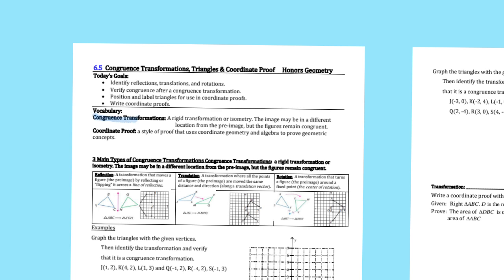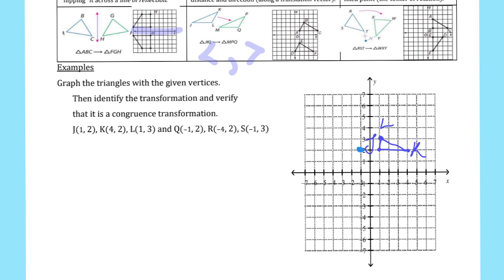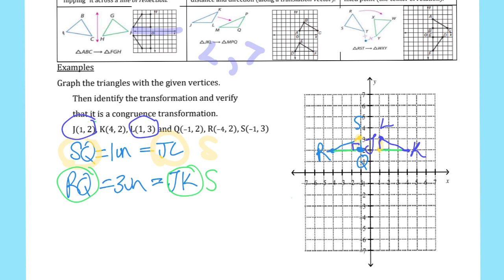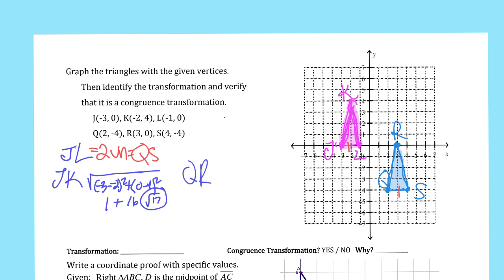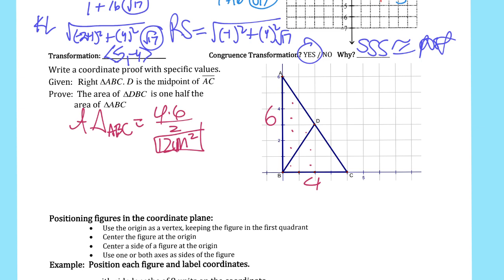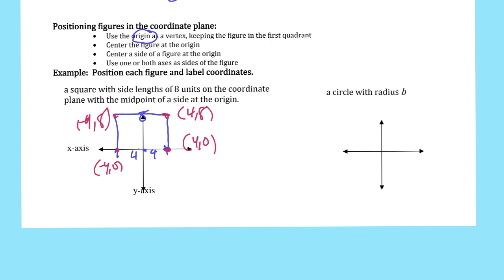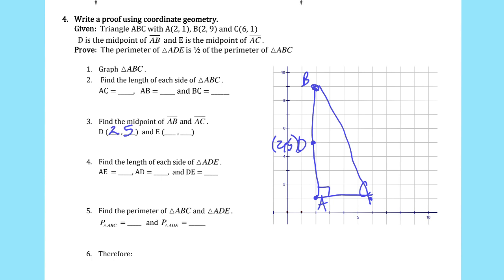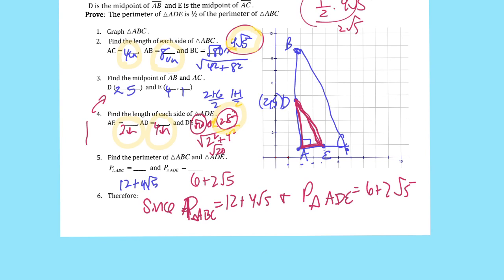HG 6.5 notes